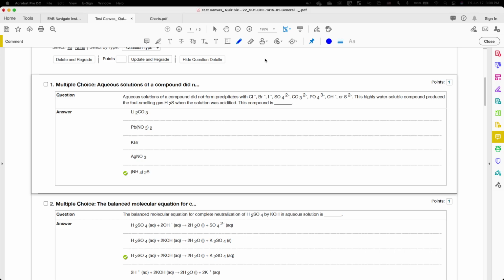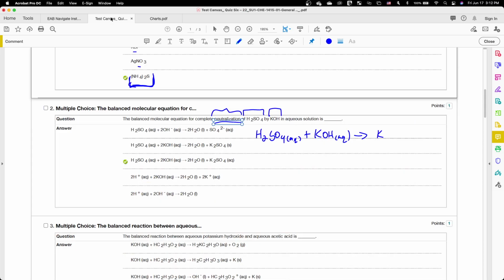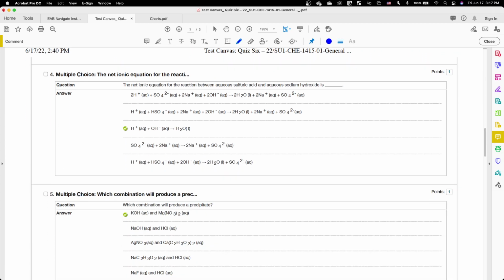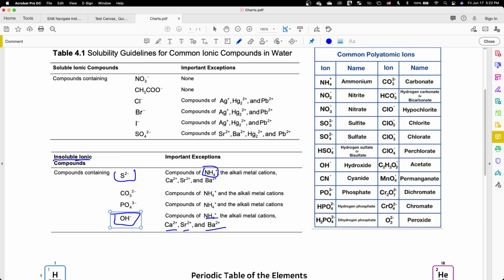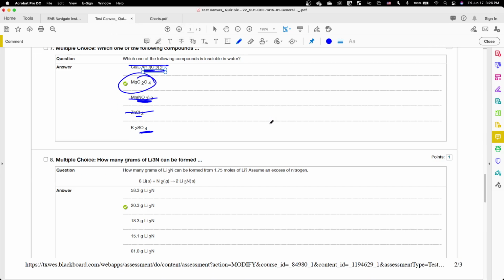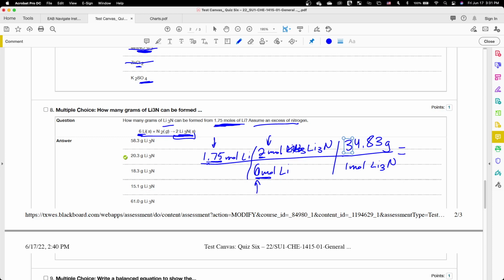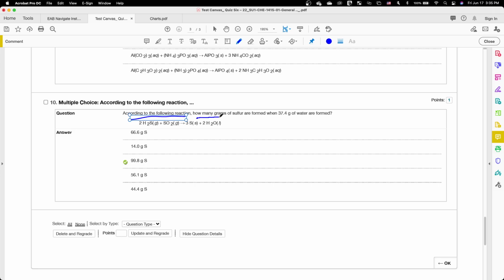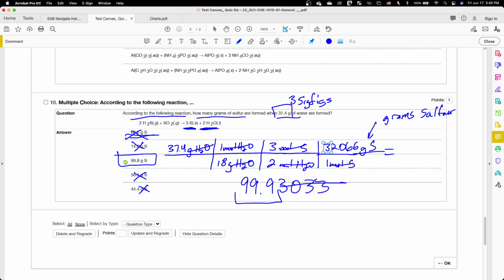CHE-1415 General Chemistry I - Quiz Six Solutions